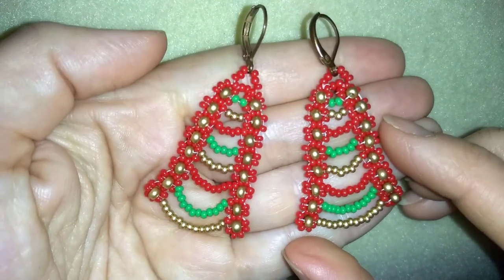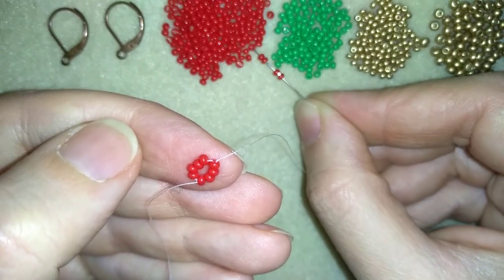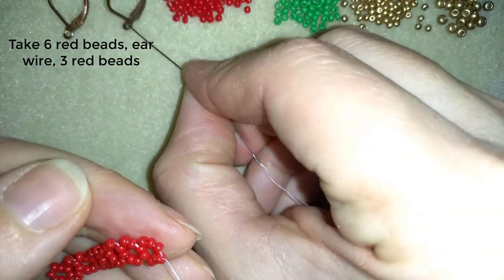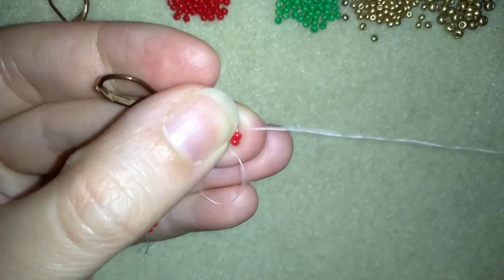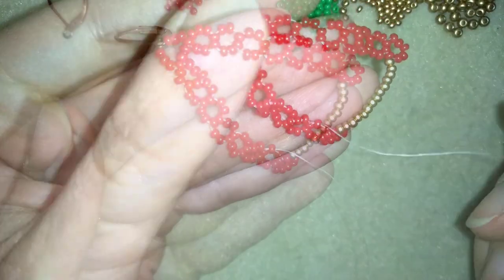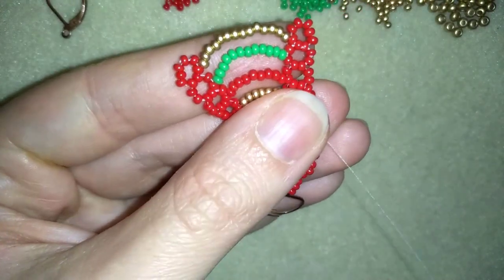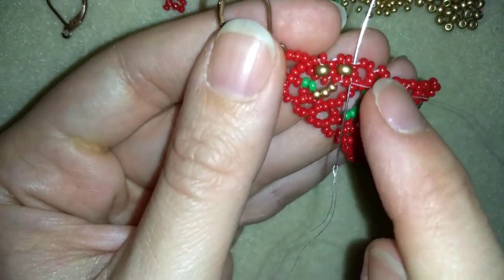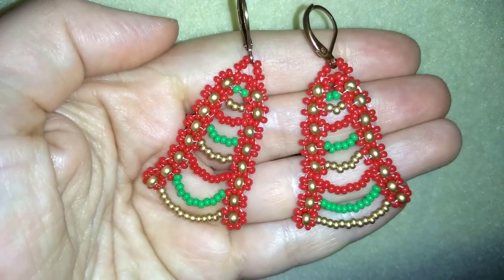Christmas Beaded Bell Earrings - Tutorial. How to make beaded bell?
Easy step by step instructions for Beaded Bell Earrings.
List of materials:
1)  11/0  seed beads in 3 colors - golden, green and red
2) 8/0 beads - golden color
3) ear wires of your choice - I use leverbacks
4) thread of your choice -  I use Fireline 0.15 mm=0.006in - half an armspan per earring
5) size 10  beading needle
6) scissors
7) pliers (not obligatory)